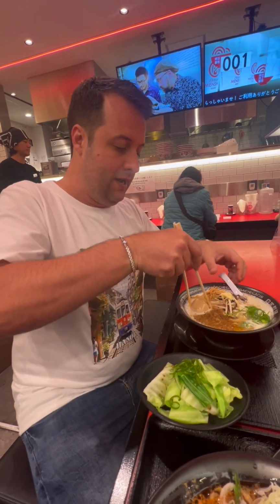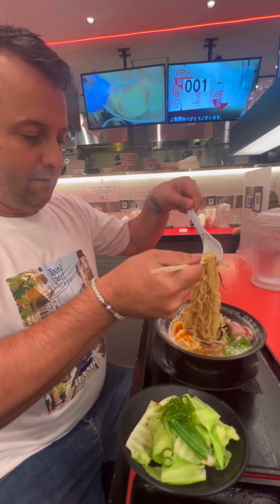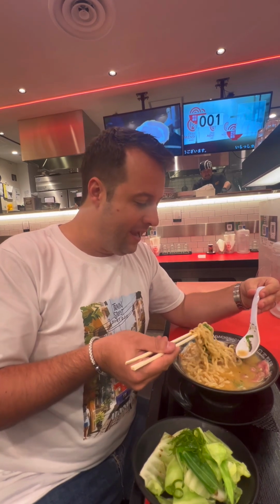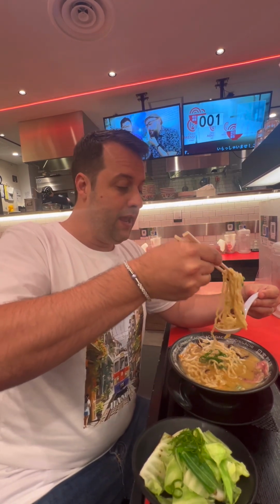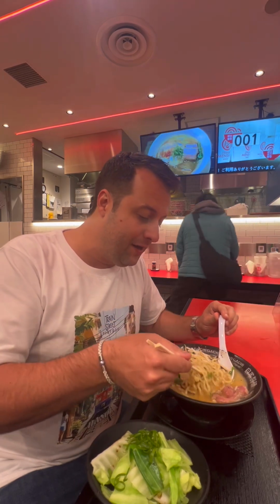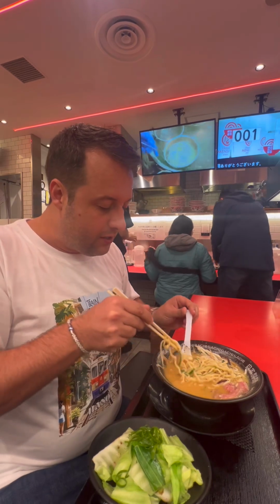🇯🇵 Authentic Vegetarian Ramen at Shibuya Tokyo Japan. Its beyond any expectations